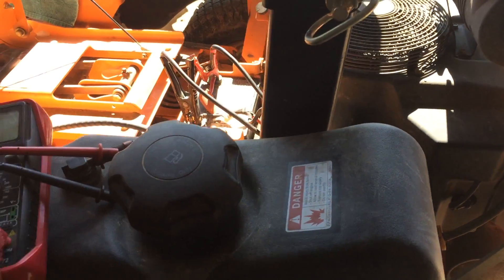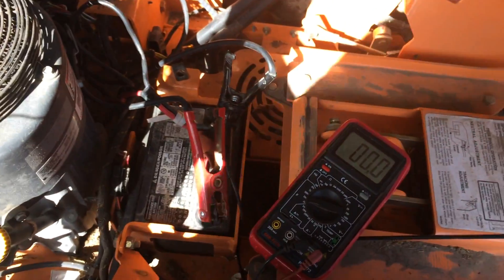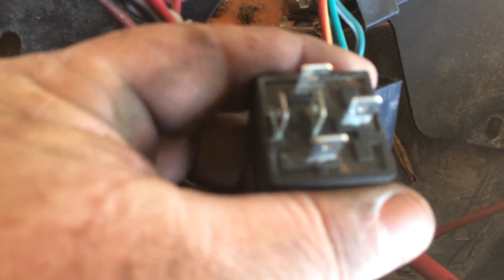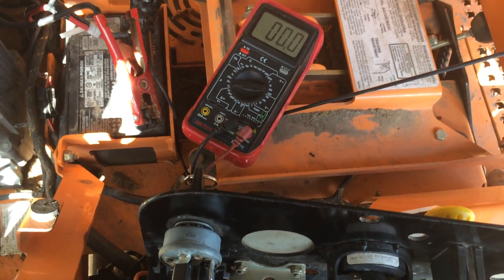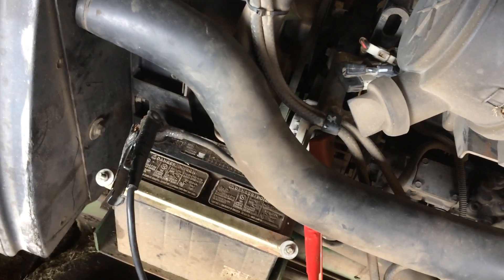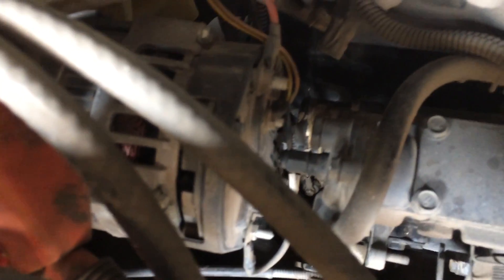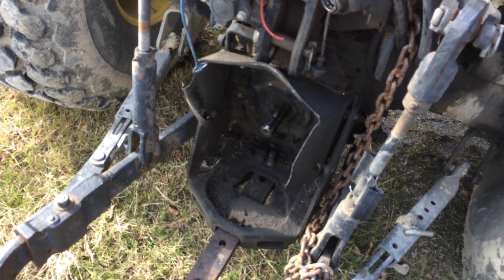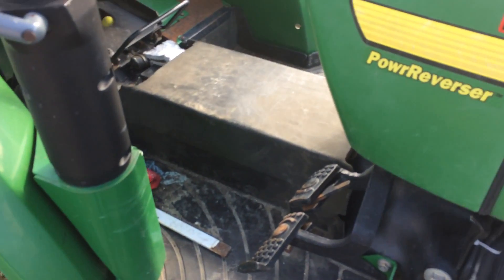Double P Equipment at Stone Creek GC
Double P is repairing 3 units at Stone Creek GC Sherman TX.